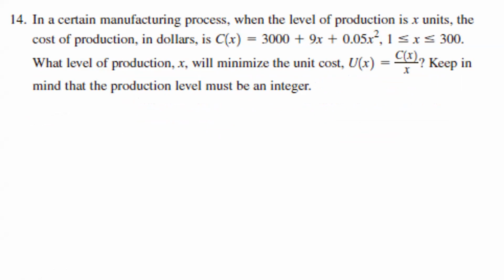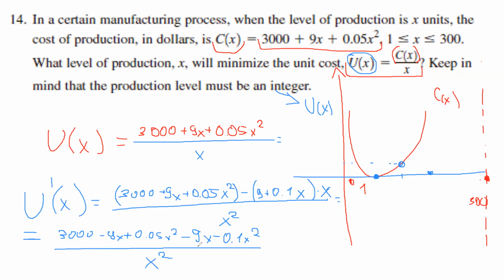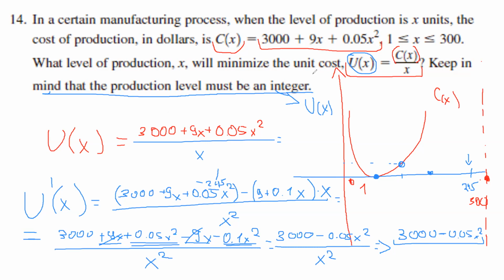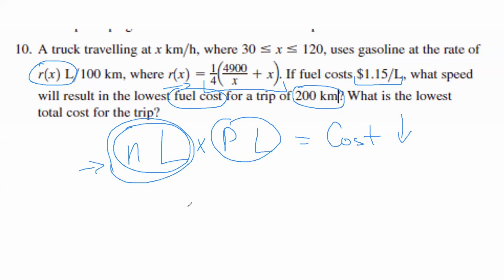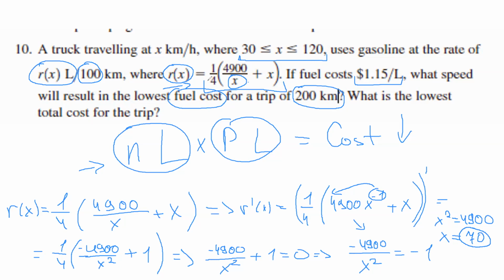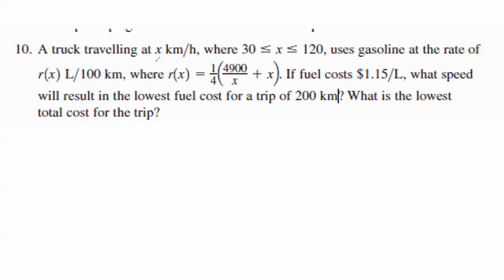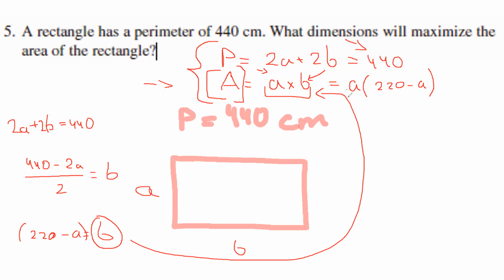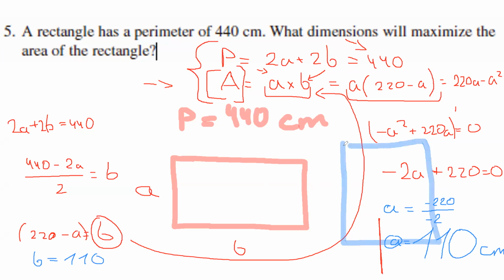Calculus Grade 12 #20 - Questions and answers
In this class we dedicate time to support our students in solving their home assignment to improve their understanding of the topic.